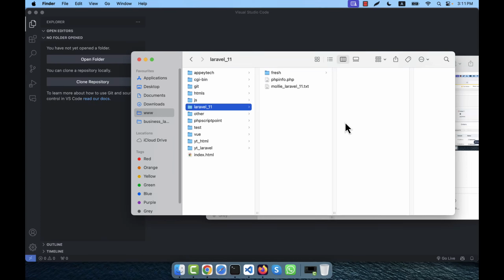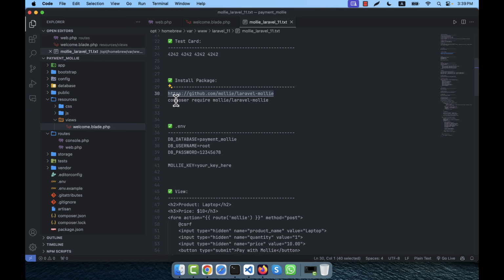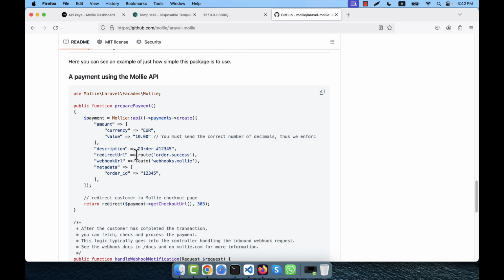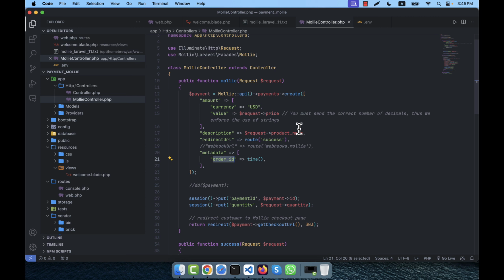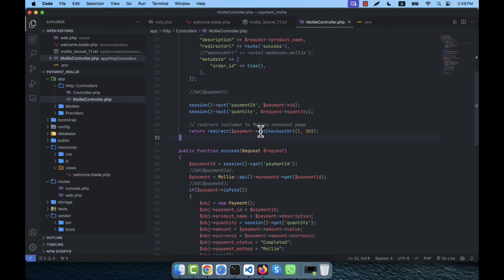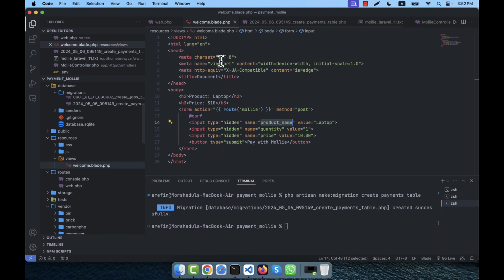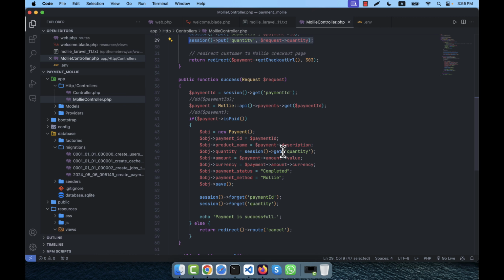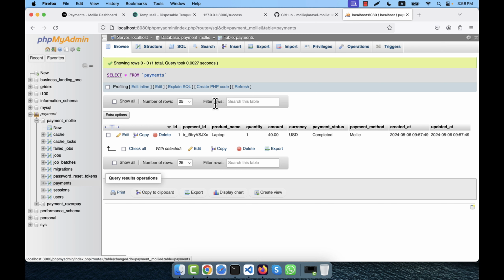Mollie Payment Gateway Integration in Laravel 11 - Part 2